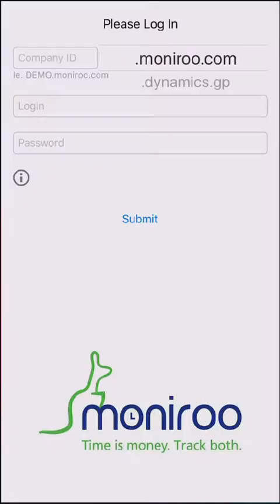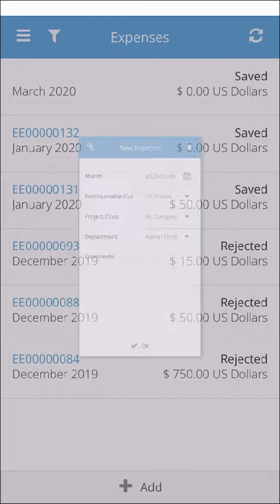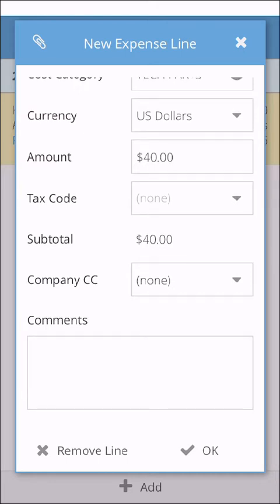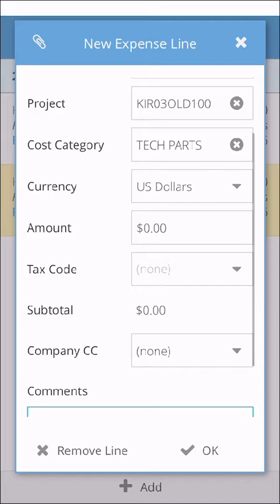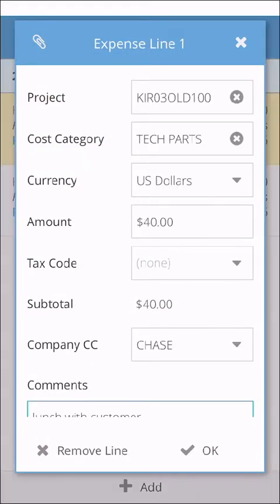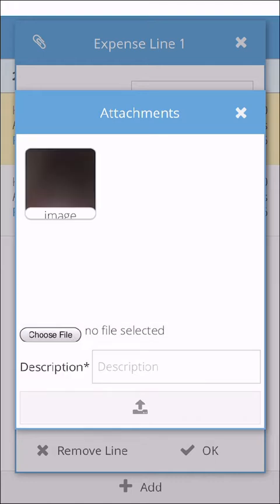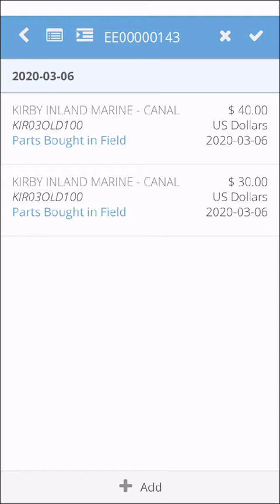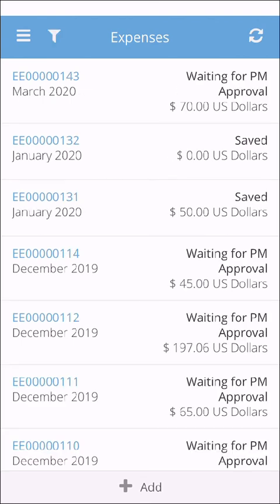How to Submit an Expense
This video describes how to create and submit an electronic job ticket using Moniroo